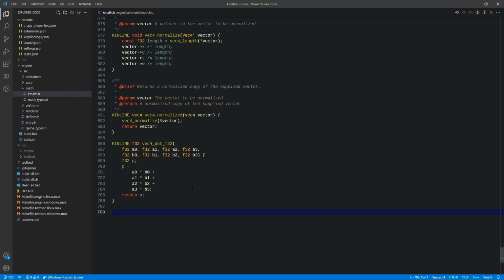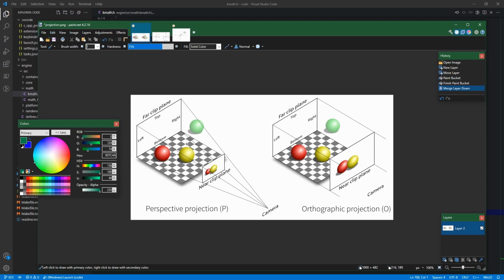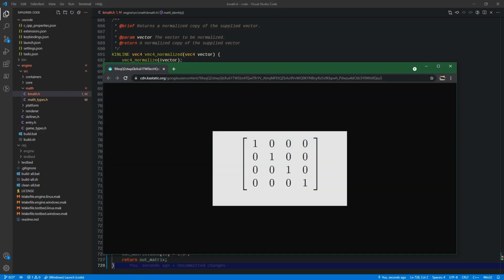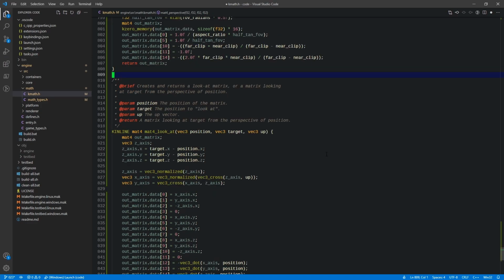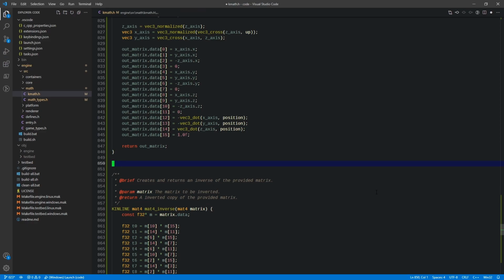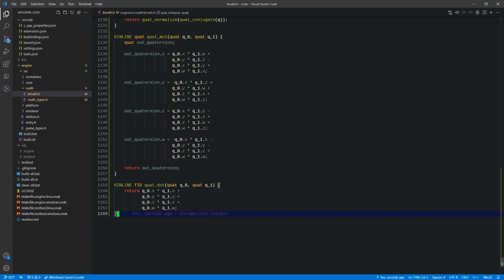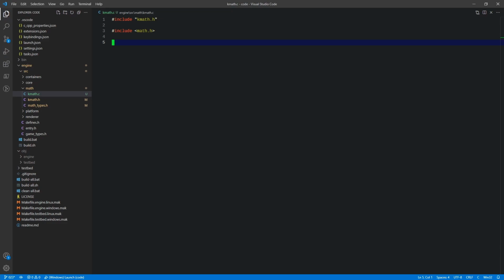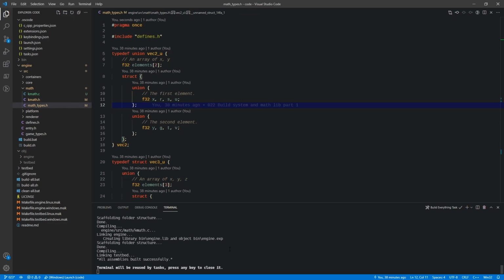Kohi #023: Math Library Part 2: Matrices and Quaternions (Vulkan Game Engine Series)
In this video, the math library is finished up with some an implementation of a 4x4 matrix and quaternion, along with respective functions.